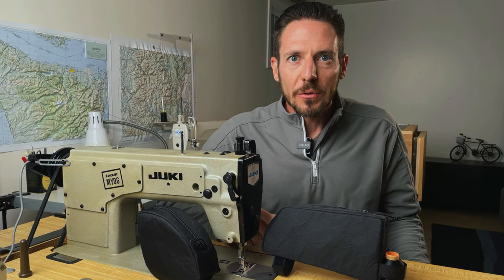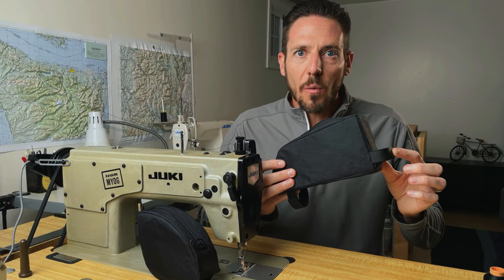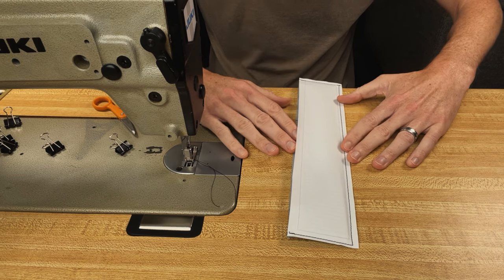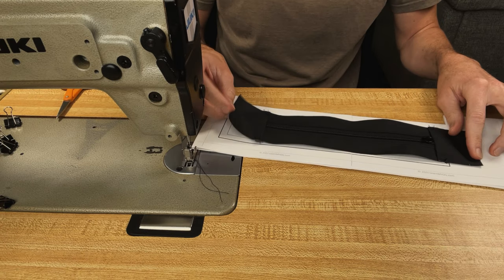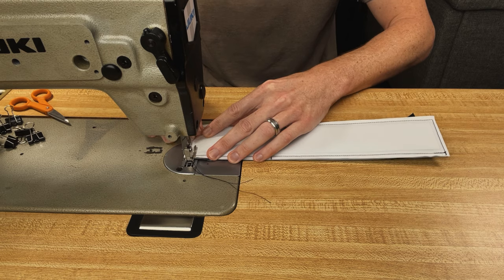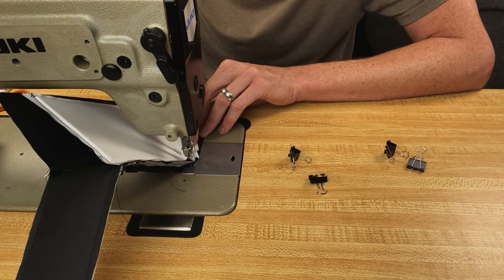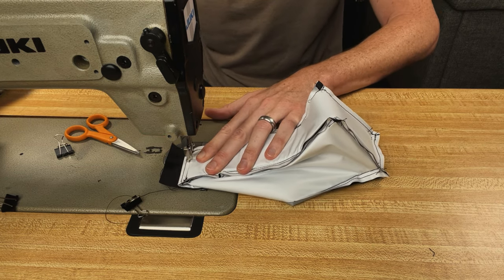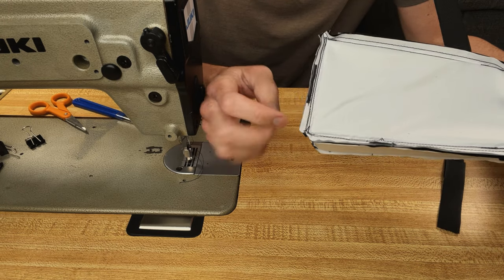Make your own bikepacking frame bag set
Accompanying the MYOG sewing pattern from LearnMYOG.com, I show the step-by-step construction common for all three DIY bikepacking bags. The pattern set includes two Top Tube Bags and a Half Frame Bag that are foam lined for rigidity and frame protection. Learn to sew these bags rather than dropping $100+ for your next trip.

🎬 Chapters
0:00 Pattern
0:48 Encase foam
1:58 Seam tip
2:38 Taking shape

🧰 Sewing Equipment
 * Juki DLN-5410 industrial machine
 * Janome Sears Kenmore 19233 computerized domestic machine
 * Organ regular point needles (industrial) and SCHMETZ Microtex (domestic)
 * Gütermann MARA 100, MARA 70, TERA 40 thread
 * 45mm rotary cutter with self-healing cutting mat